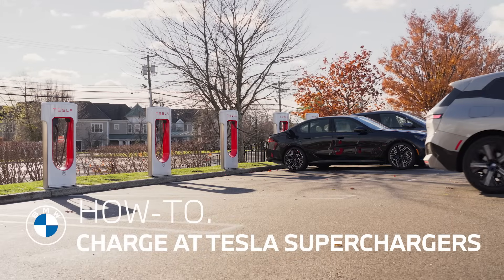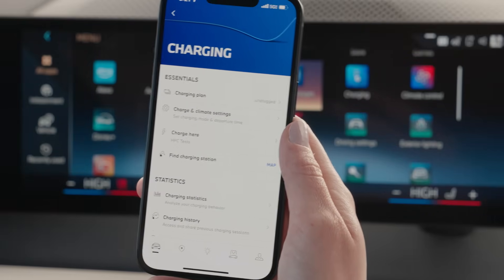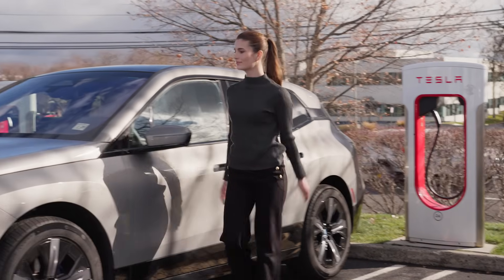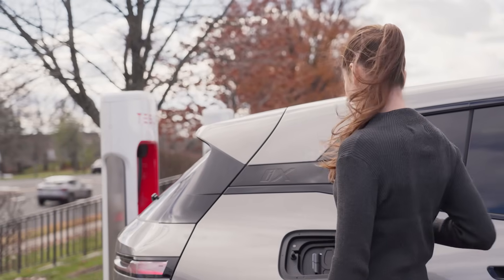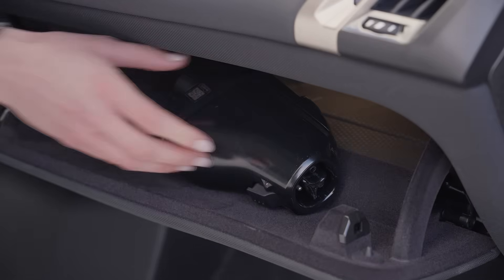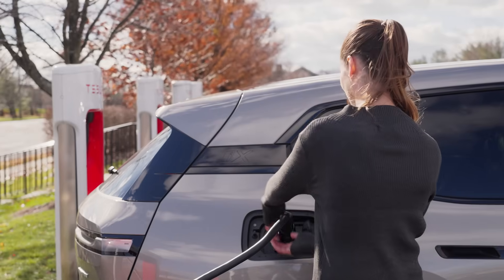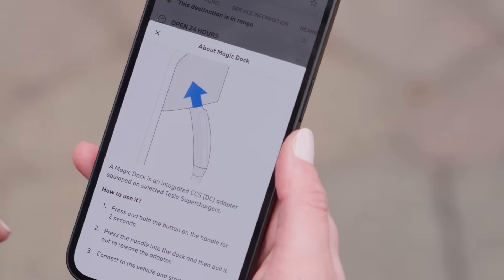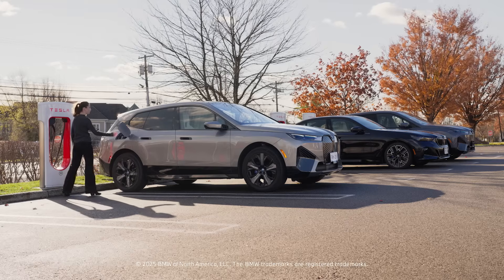How To Charge At Tesla Superchargers | BMW How-To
*How To Charge at Tesla Superchargers*

BMW drivers can now access North American Charging Standard (NACS)–equipped charging stations, including Tesla Superchargers.

This guide walks you through how to charge at these stations using an approved NACS DC charging adapter. BMW recommends the Lectron Vortex Plus DC adapter for use with BMW vehicles. You can purchase this adapter from Lectron here:

*How to Configure the Adapter*

To see NACS stations in your app and in-vehicle e-route planning, you’ll need to save your adapter in your My BMW app charging settings.

Open the My BMW app.

Scroll to Charging.

Select More.

Under Equipment, select Adapters.

Add and save the chosen adapter — in this case, NACS (DC).

Setup is now complete.

NACS stations will appear in your charging-station search results and will be included in your vehicle’s e-route planning and charging recommendations.

*How to Start a Charge*

You can start a charge at a Tesla Supercharger using either BMW’s Plug & Charge feature or the My BMW app.

*Using Plug & Charge*

With Plug & Charge, you don’t need to use a charging provider app or interact with the station. Simply plug in your BMW and walk away. Your vehicle automatically communicates with the charger and begins the session.

First, make sure Plug & Charge is activated. (See our other how-to video for instructions.)

Note: Not all BMW models support Plug & Charge. for more information.

When parked at a Plug & Charge–capable station, a confirmation will display on iDrive indicating availability. All Tesla Superchargers support Plug & Charge through your Shell Recharge account.

*Using the My BMW App*

If your vehicle does not support Plug & Charge, you can begin charging via the app:

Select Charge Here.

Select the charger you are parked in front of.

Tap Agree and Begin Charging.

*How to Use a NACS Adapter*

Tesla Superchargers use a North American Charging Standard connector, so you’ll need to attach a NACS DC fast-charging adapter to the charging cable before connecting it to your BMW.

Remove the charging cable.

Connect the cable to your NACS DC adapter.

Once the adapter clicks into place, insert it into your vehicle’s charging port.

The charging light will illuminate yellow, then turn blue, indicating charging has begun.

When charging is complete:

Press the white button to stop the session and unlock the cable.

Disconnect the cable from your vehicle.

Remove the adapter by pressing the lower release button on the adapter.

Return the cable to the charging dock.

*How to Use Magic Dock Stations*

Some Tesla Superchargers include an integrated NACS-to-CCS adapter called the Magic Dock.

These stations are identified in the My BMW app under Charging Station Details.

To connect:

Wrap your hand around the connector.

Press and hold the release button for 2 seconds.

Push up on the handle to release the Magic Dock adapter along with the charging cable.

Insert the Magic Dock cable into your BMW’s charging socket.

Enjoy the ease of charging with the BMW Charging Network.